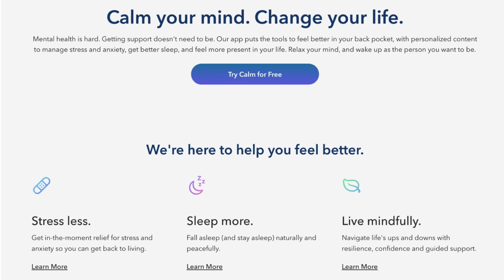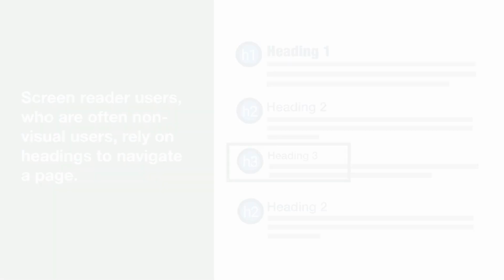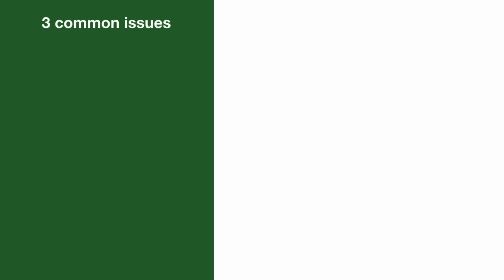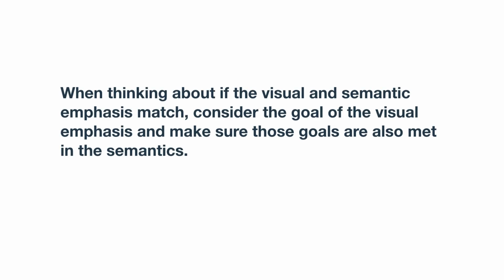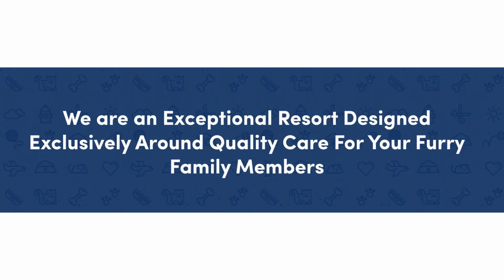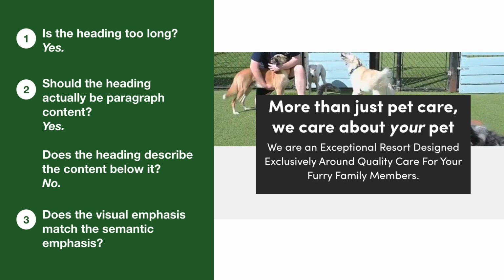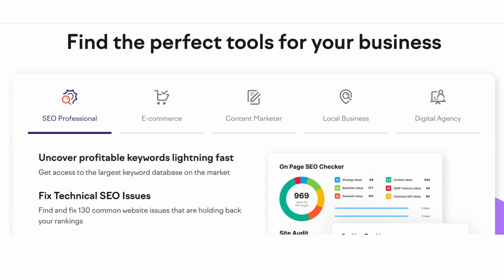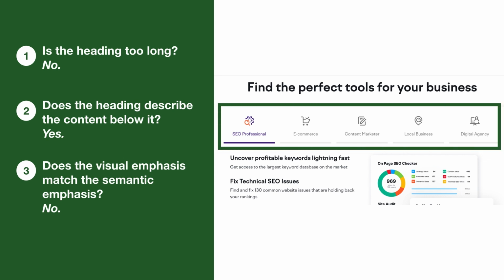Accessible heading structures for home pages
Learn how home pages differ from the typical content page and ways to balance the marketing copy on home page with an accessible heading structure. For more on accessible headings, check out:

Chapters:
0:00 Introduction
0:17 Why home page headings are different
0:44 What an accessible heading structure is
1:53 3 common heading issues on home pages
3:04 Home page heading examples